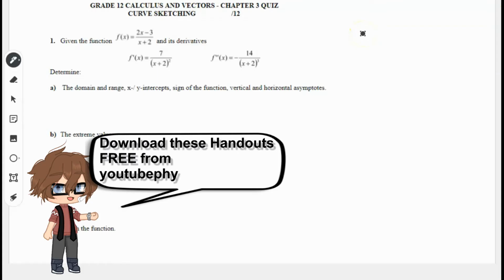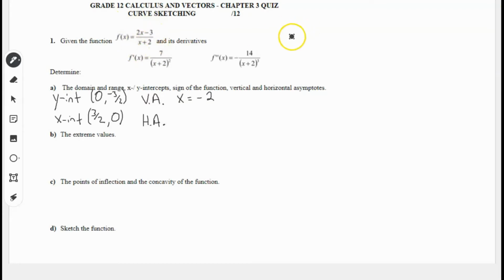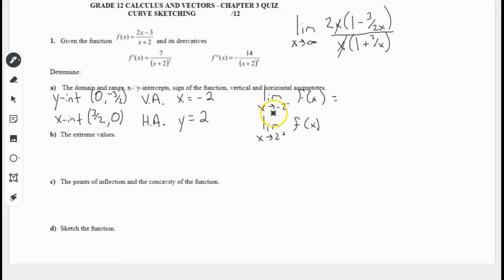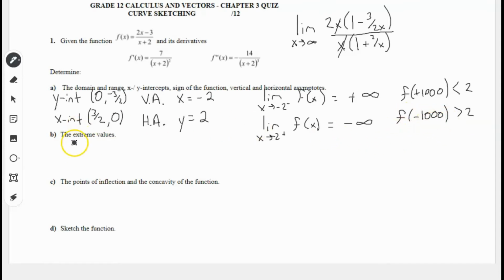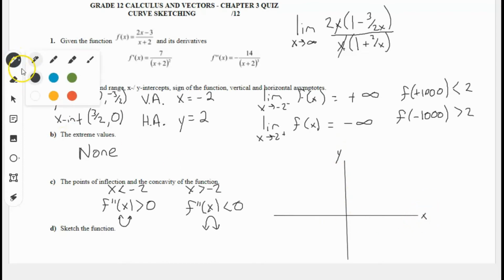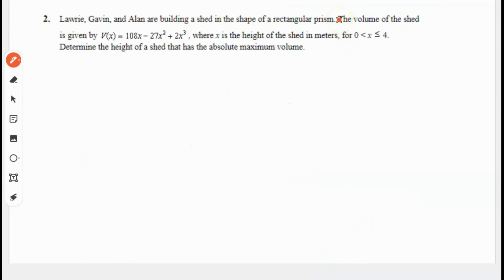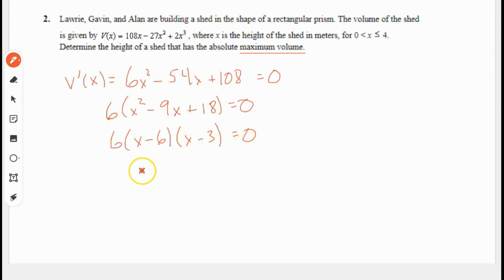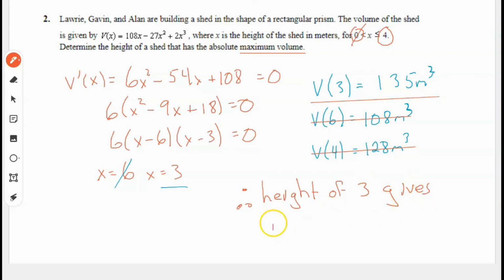Grade 12 Calculus and Vectors - Curve Sketching and Optimization Problems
This video teaches reviews how to perform a curve sketch for any function using either the First Derivative Test or the Second Derivative Test in the Calculus and Vectors Grade 12 Course.  I also review how to solve an optimization problem.  My channel has everything about physics and math, from high school lessons, to video game analysis, science experiments, cryptography, Python and so on.  Check out the different videos and get FREE resources from my Official Website @ youtubephysicsteacher.ca

CONTENTS:
0:00 Intro
0:18 Curve Sketching Problem
8:33 Optimization Problem
12:20 Outro